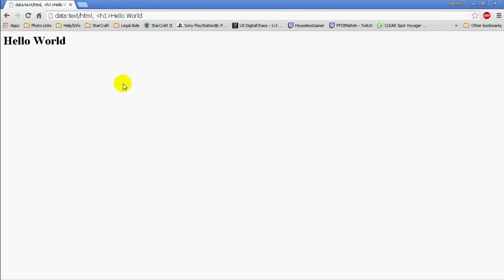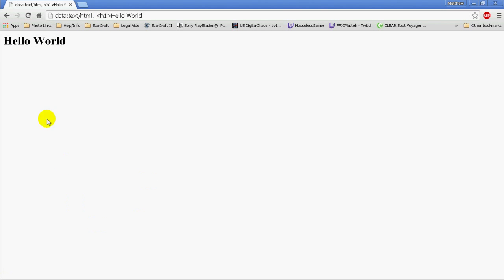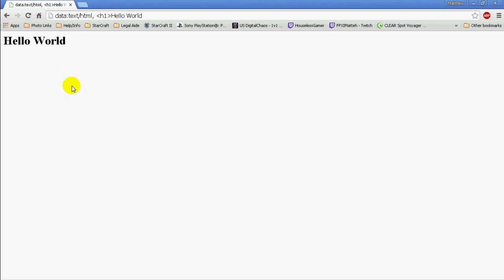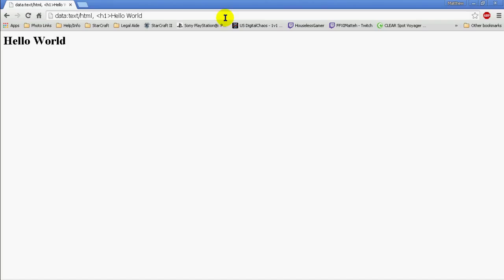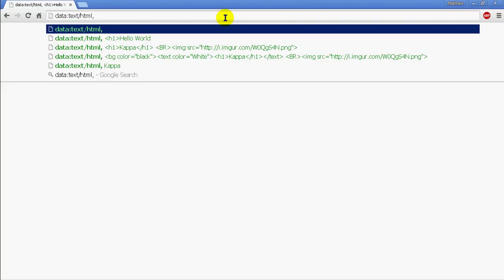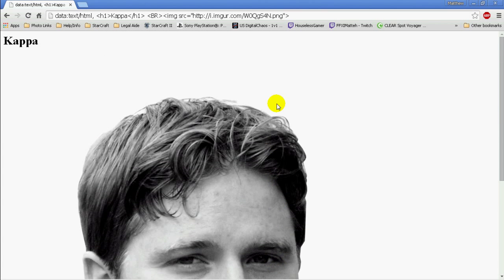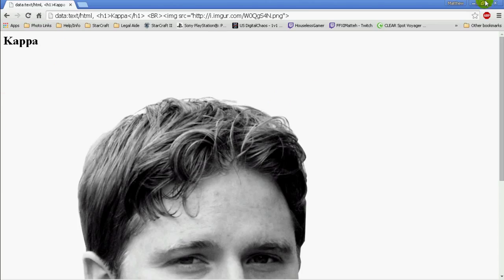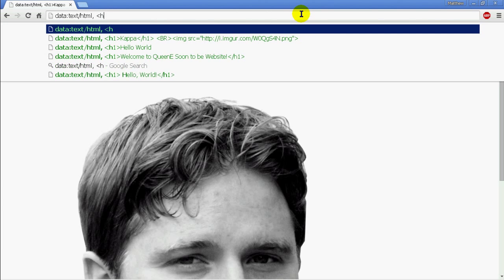HTML learning Tips And Trick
Ezpz browser becomes your html test field

just type in data:text/html, then add whatever code you wanna test no need for open and close html brackets